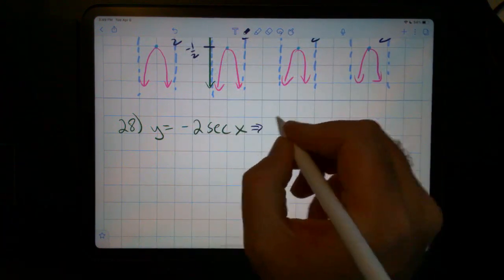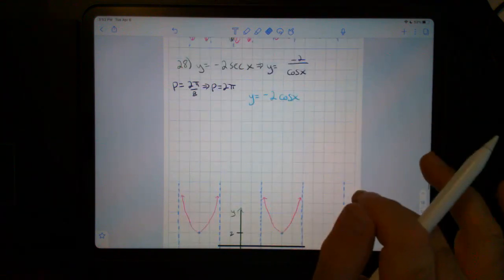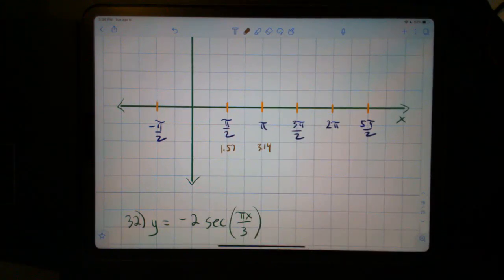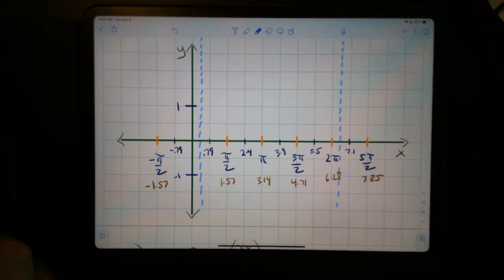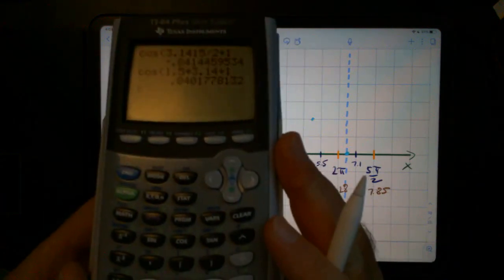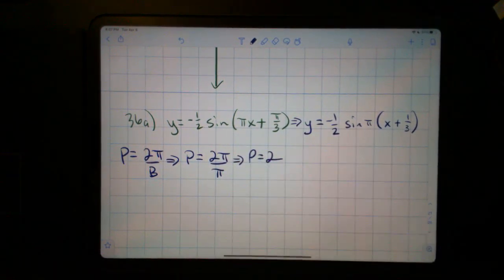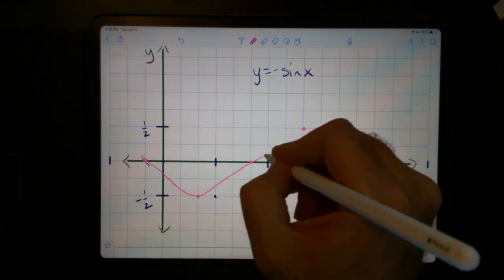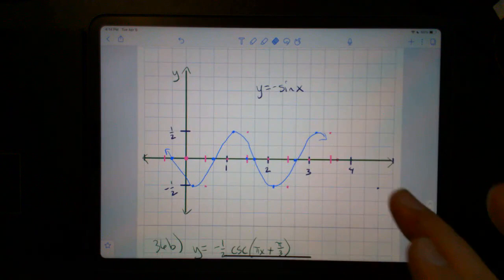#34 Graphs of Tangent and the Reciprocal Functions